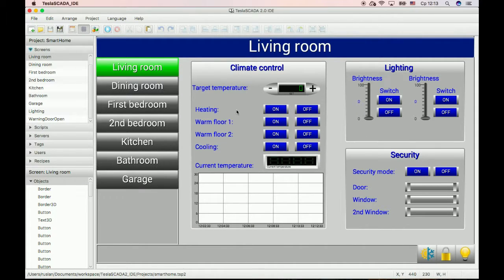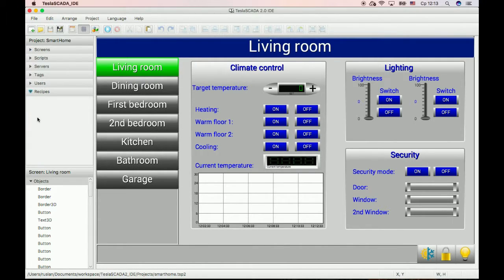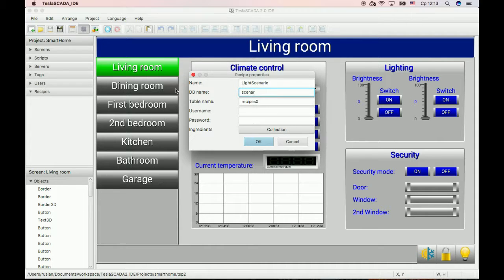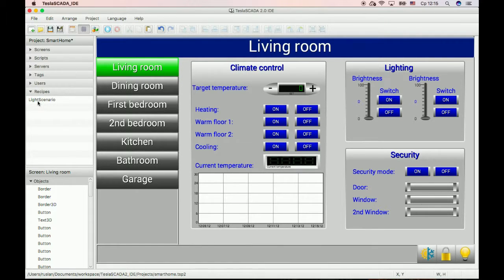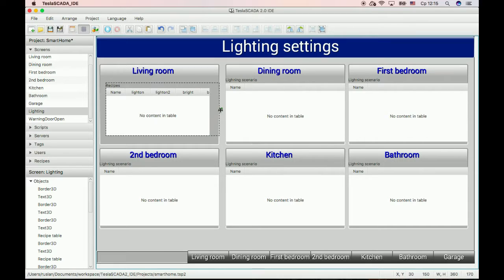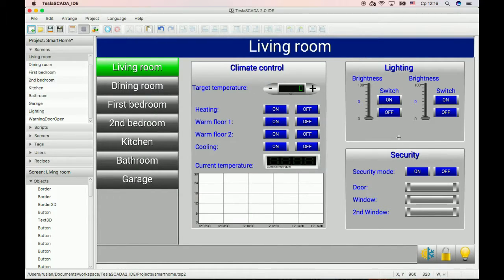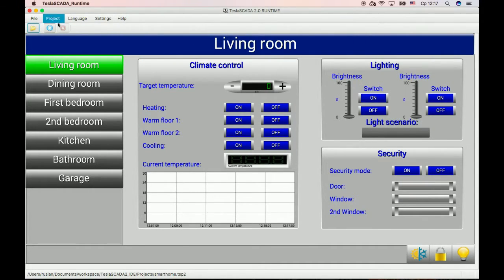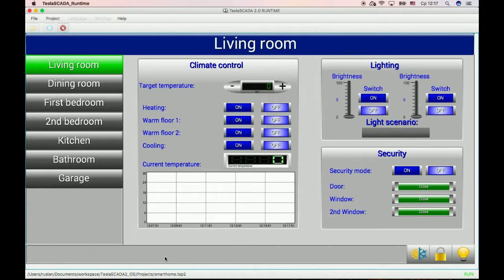Recipes. How to create and use recipes.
TeslaSCADA2. How to use recipes.